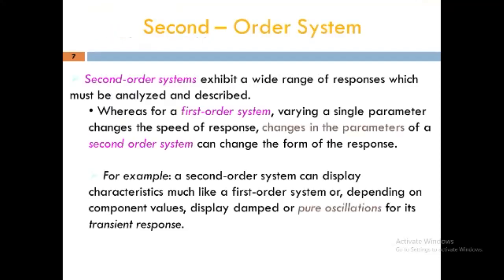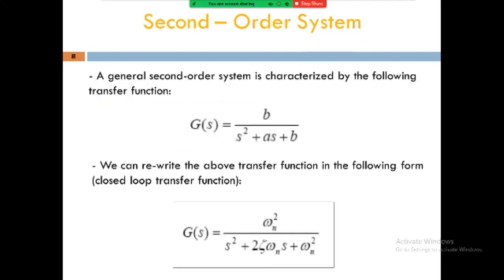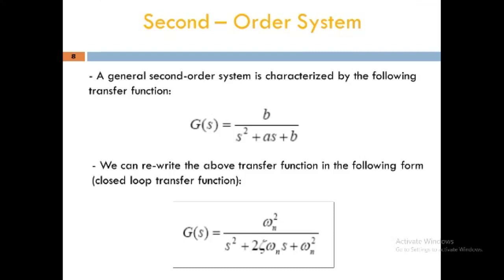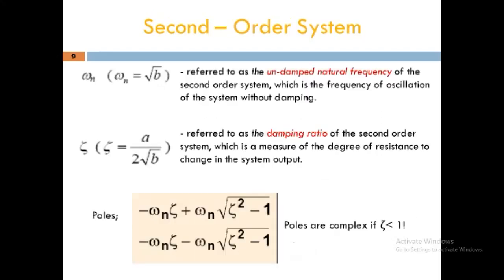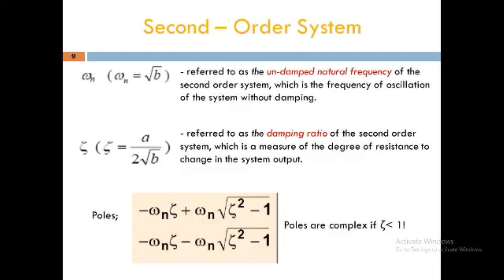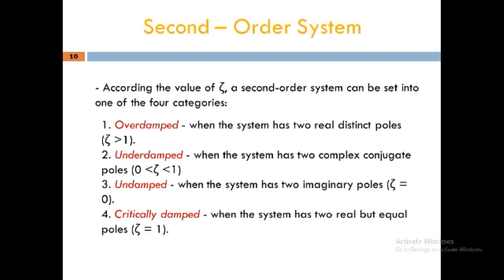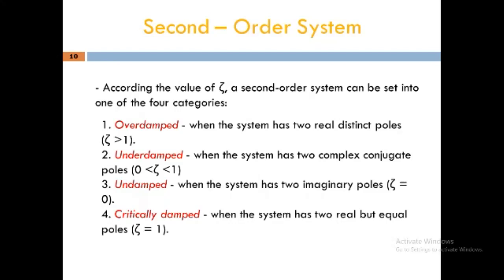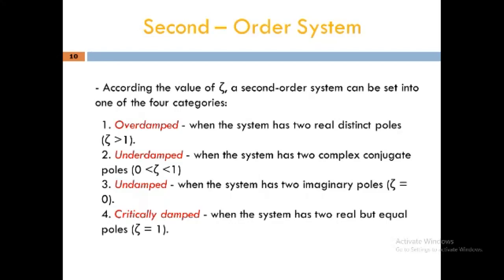Lecture 1 7 mathematical analysis of Transient & Steady State responce